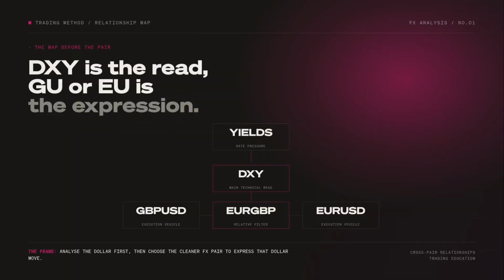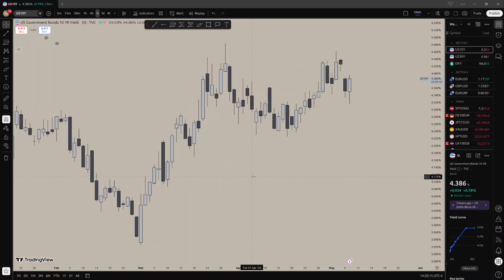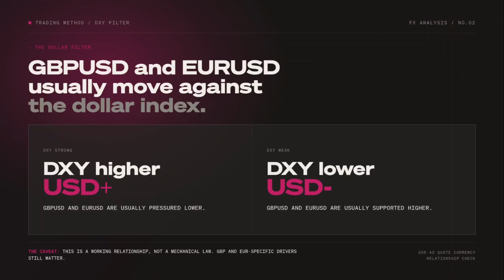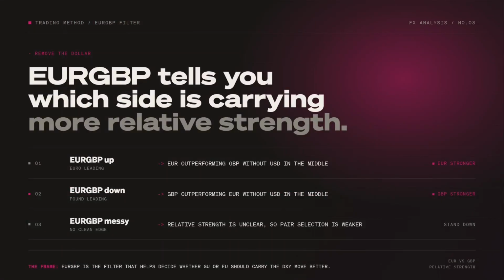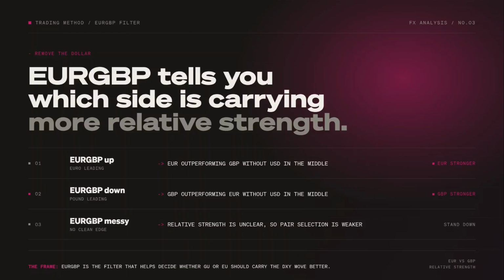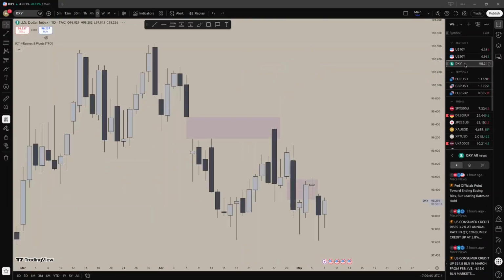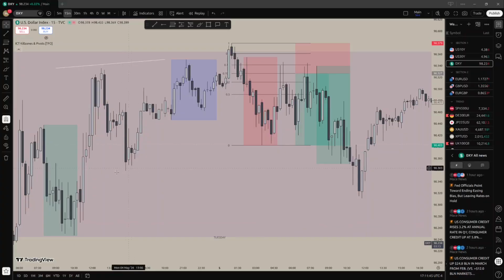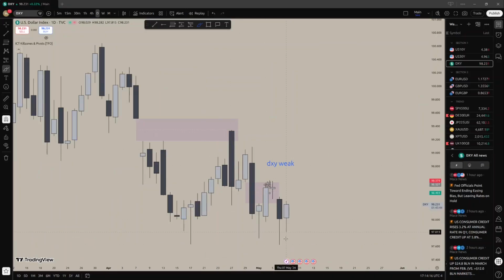Stop Analysing Forex Pairs in Isolation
Most traders look at GBPUSD or EURUSD in isolation and ask whether the chart is bullish or bearish.

But forex pairs are relationships.

In this video I break down the framework I use to build directional bias using:

* US bond yields and interest rates
* DXY structure and liquidity
* EURGBP relative strength
* GBPUSD vs EURUSD selection
* Fair value gaps and intraday execution

The core idea is simple:
Don’t just trade a chart. Trade the strongest currency against the weakest one.

Topics covered:

* Why DXY matters for GU and EU
* How yields influence dollar strength
* When EURUSD or GBPUSD is the cleaner trade
* Why strong vs strong and weak vs weak pairs often drift
* Combining macro context with technical execution